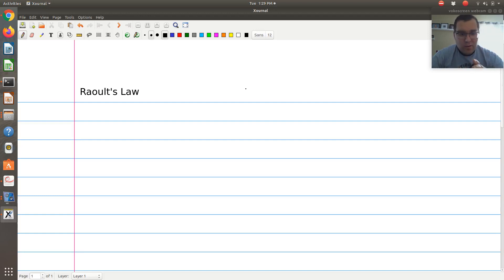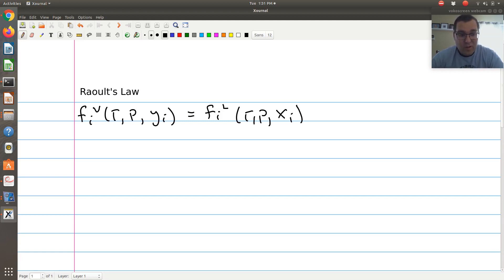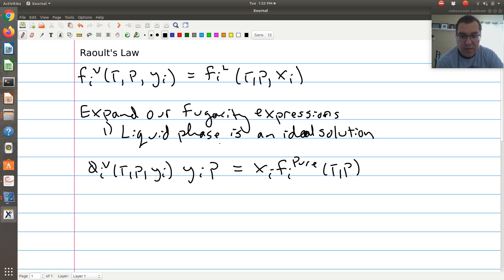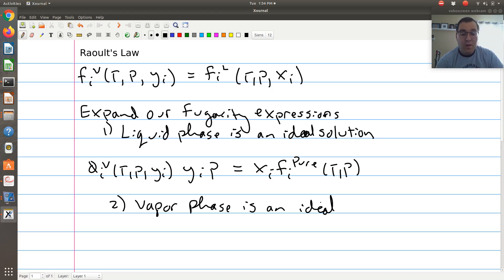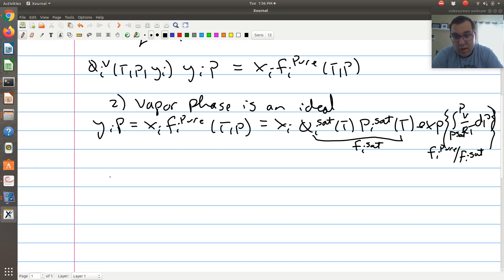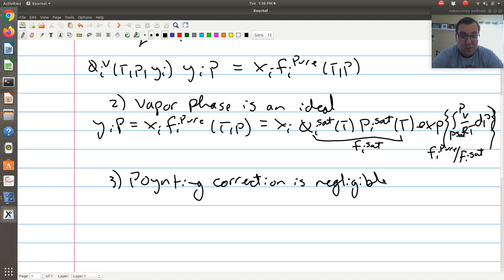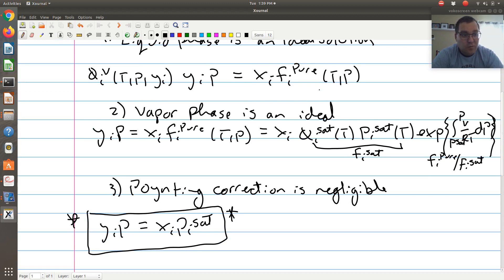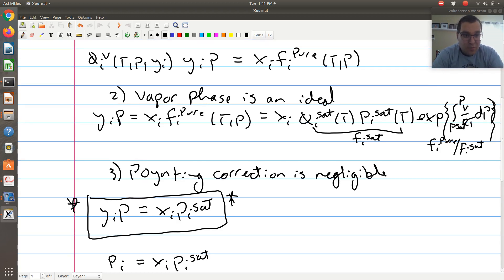Chapter 11: Raoult's Law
In this screen cast we drive Raoult's Law. Essentially, Raoult's Law is our iso-fugacity expression for a multi-component system at vapor/liquid equilibrium where we assume: 1) the liquid phase is an ideal solution, 2) the vapor phase can be treated as an ideal gas, 3) the Poynting correction is negligible.